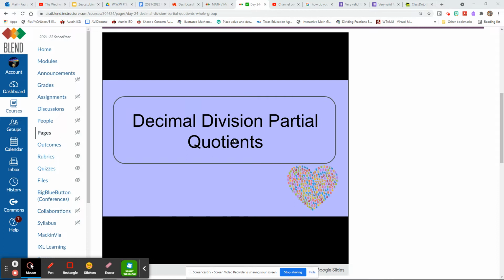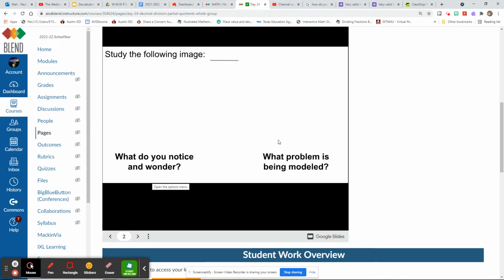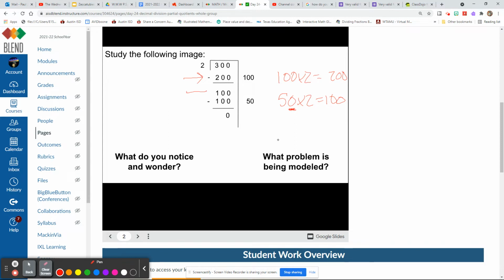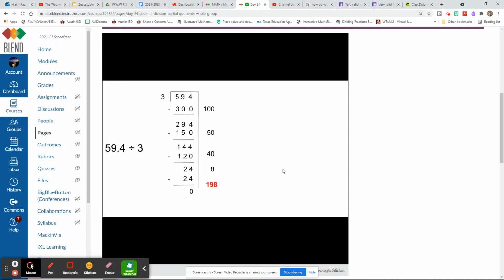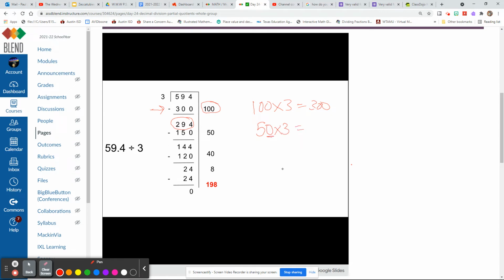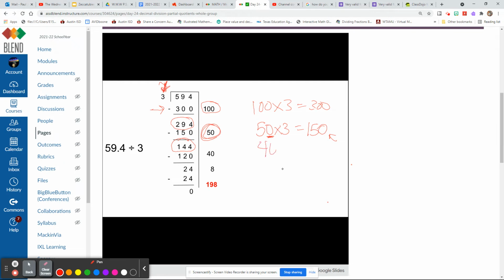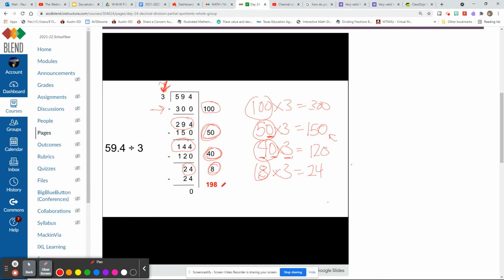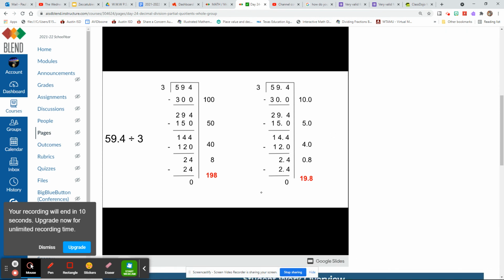Decimal Division Partial Quotients (part 1)